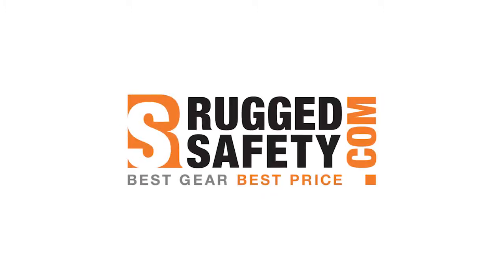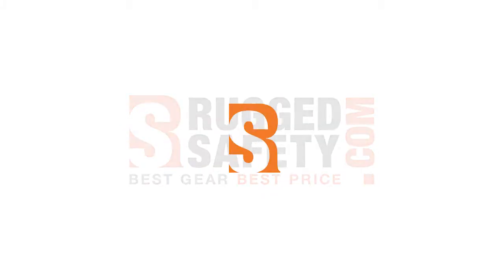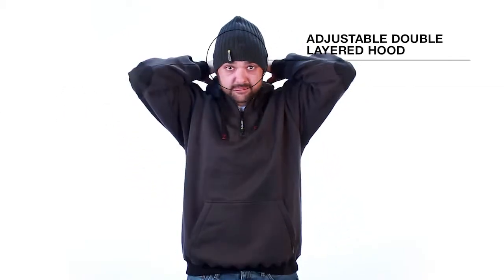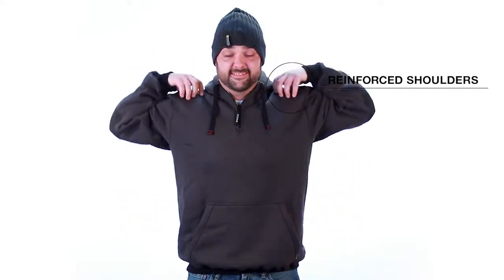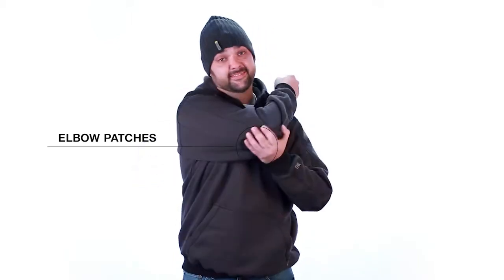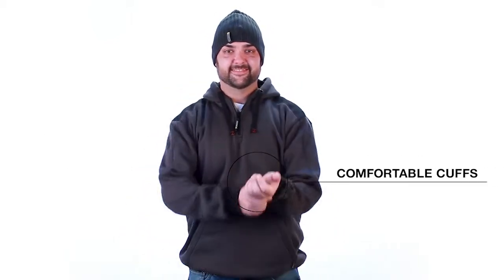DASSY Indy Hooded Sweatshirt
The heart of DASSY workwear lies in its revolutionary fabric. We use strict testing standards that pit each product against the harshest conditions, so you know that you're getting the absolute best winter work clothing on the market.

The Indy Hooded Sweatshirt Features:

-Adjustable, double-layered hood
-Elbow patches reinforced with Cordura fabric
-Shoulders reinforced with durable canvas
-Knitted cuffs and waist
-Turtle neck with heavy-duty zipper
-Kangaroo-style pocket on front